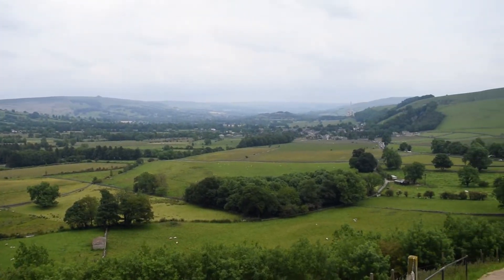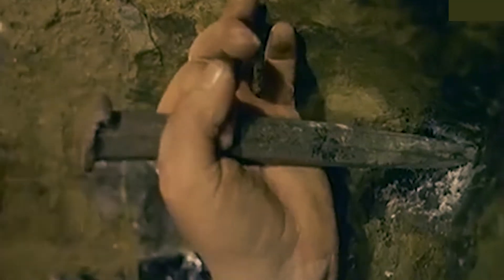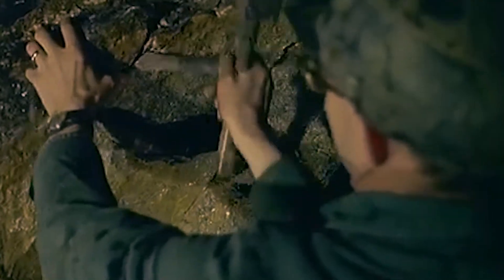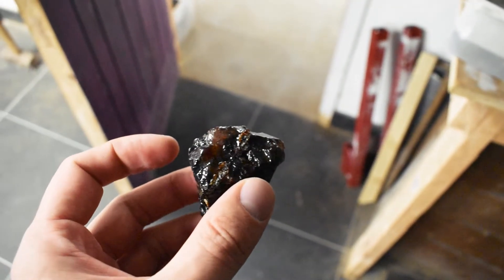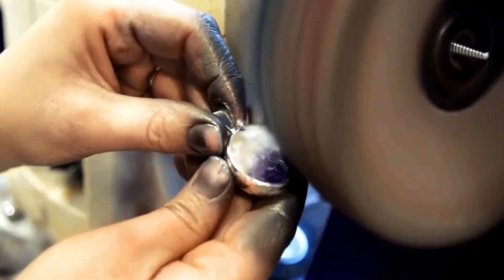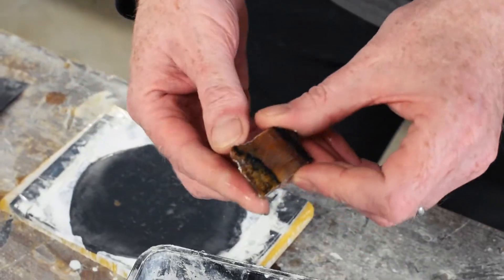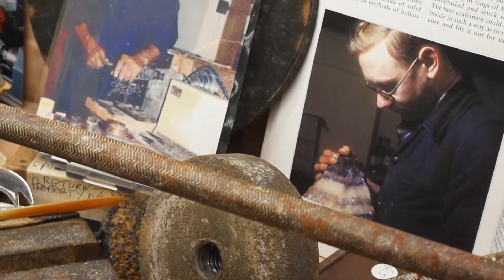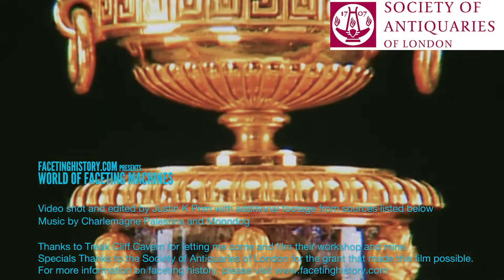World of Faceting Machines Ep.20 : Blue John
This episode features Blue John stone as it is mined, cut, and polished in Castleton, England.

To learn more about Blue John and Treak Cliff Cavern, check out

For more information on the history of gem cutting, please